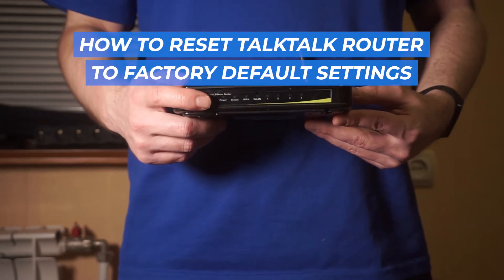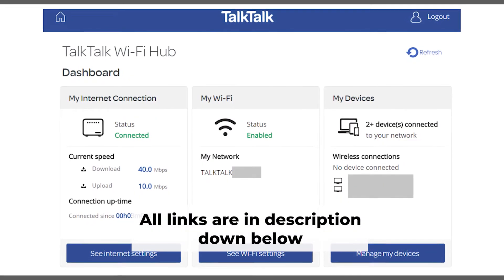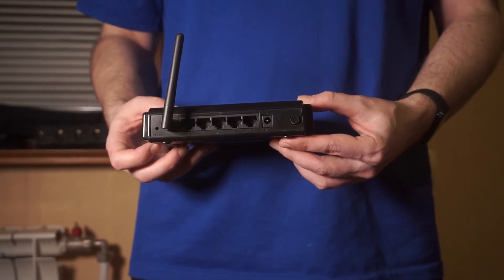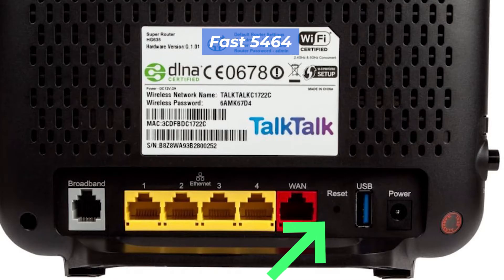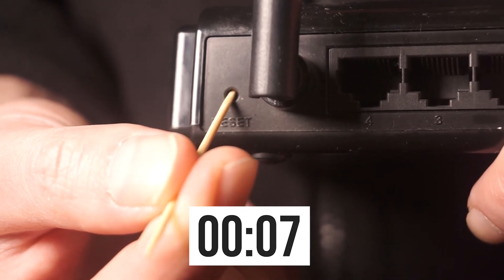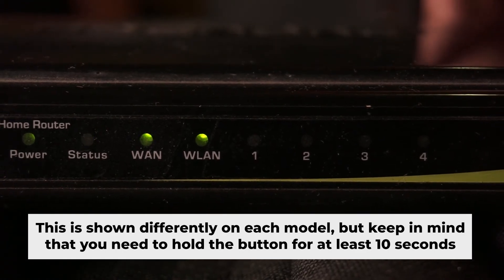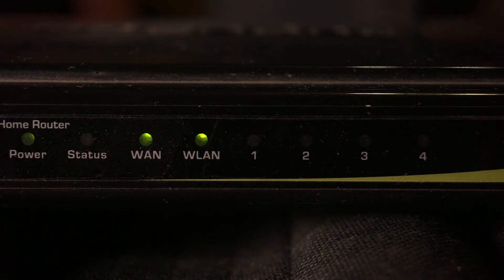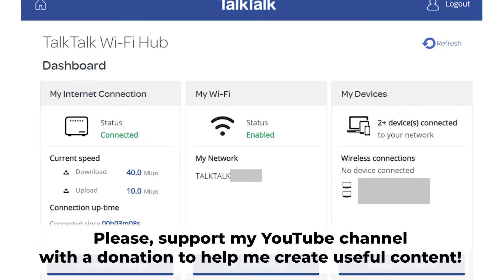🔁 How to Reset a Router | Talktalk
In this video, I'm gonna show you, how to reset your Talktalk router to the factory default settings.

What is the purpose of resetting a router?
- If you're unable to access the router's web interface.
- If you are unable to recall your login information or password.
- If you are having problems with your internet connection.
- If you plan to sell your router.
In each of these cases, you will need to reset your router to its default factory settings.

🟡BTC: bc1q6lxzusxt27nl25fwcluw7g72uveat2gr7q4as7
🟡ETH: 0xA93CabcE97Ec2c20fc08382283a2CC95d6579EFB
🟡USDT (TRC20): TANkFPkipQ66cFacAe85PiZSq6cEJfBBRQ
🟡USDT (ERC20): 0xA93CabcE97Ec2c20fc08382283a2CC95d6579EFB